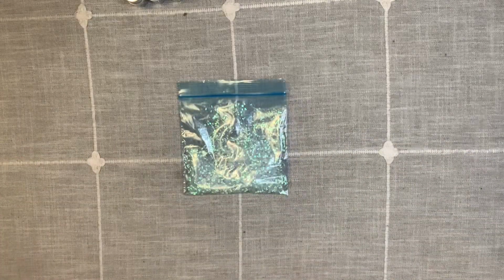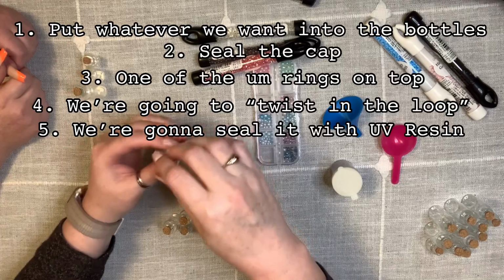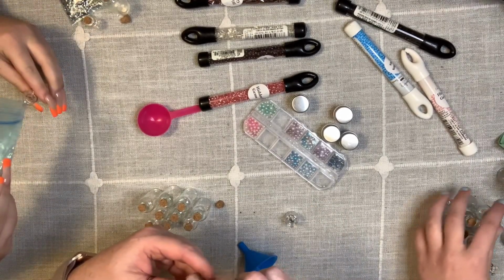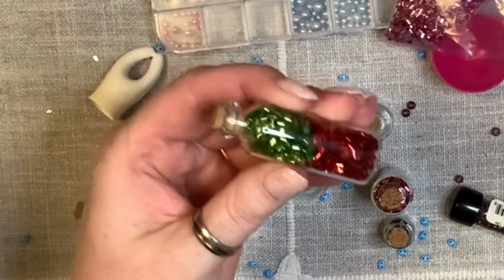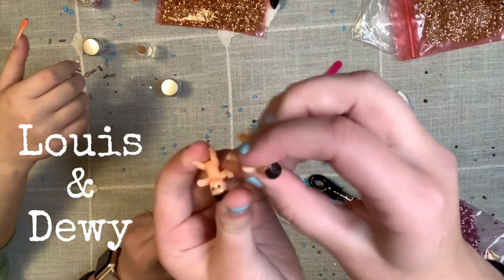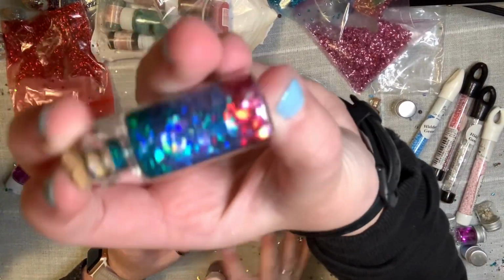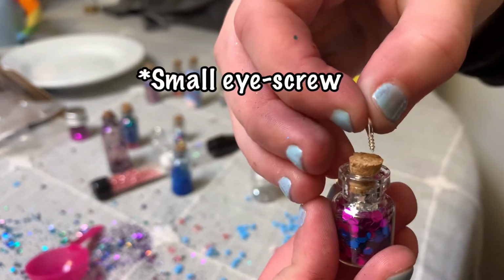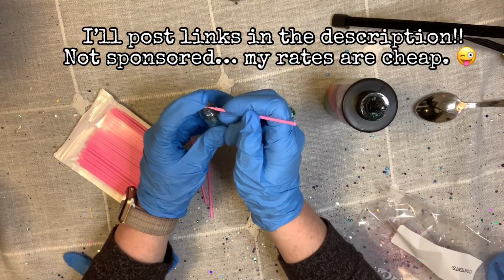Mini Jar Tutorial with my Extended Universe Family | CHAOS! CHAOS! CHAOS!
Let’s learn how to fill beautiful mini jars with glitters, beads, gems, poodles, babies, and there’s even a kitten involved!

Come hangout at my home away from home. Pet some dogs, grab a mini jar, and a funnel… it’s about to about to be turnt to 11!